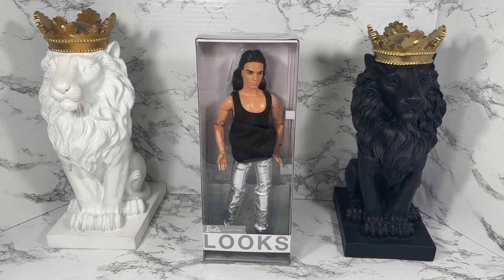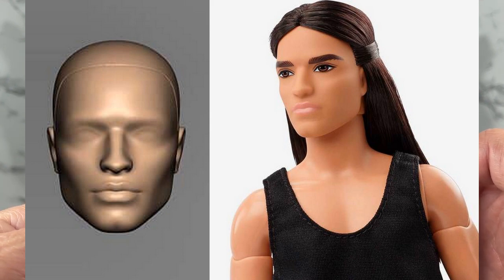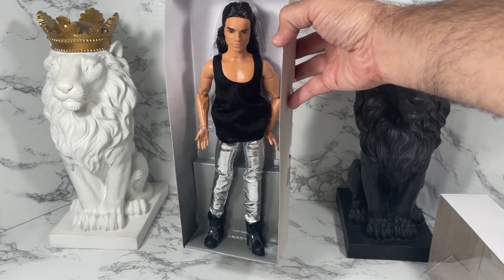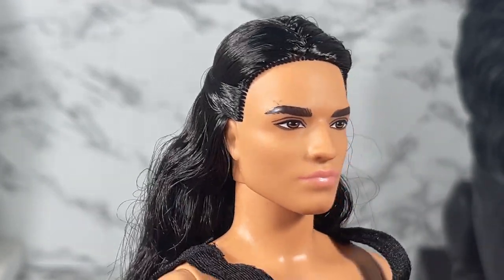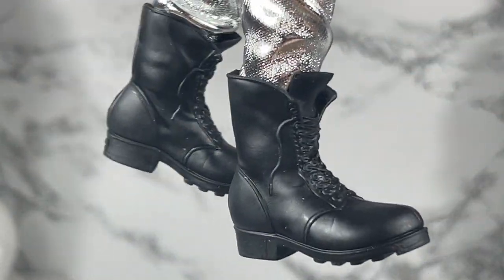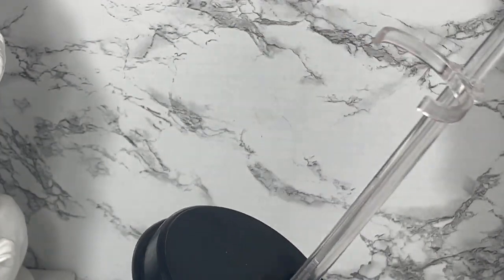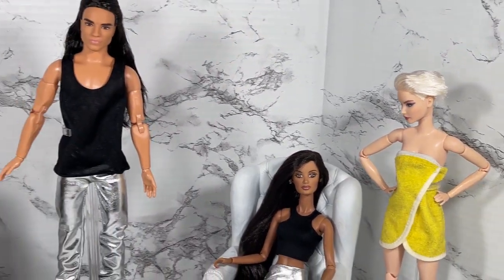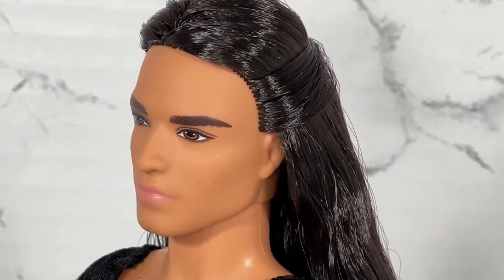BARBIE LOOKS #9 KEN Doll 😍 NEW SCULPT!!! 👑 Edmond's Collectible World 🌎: Unboxing & Review 9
In this video, I unbox and review Barbie Looks #9 by Mattel.  New Sculpt! I take a close 360 view of the doll's screening and outfit.  I also do a body swap for body color comparison.

⭐ GUEST PANEL: ALYSA RODRIGUEZ 💋 ADONIS 💪 & NOSEY REPORTER EJ MOUNTAIN 🎤

⭐ SPECIAL APPEARANCES BY: BARBIE LOOKS #8 ANDRA ❄️ BMR59 TANGO 🤳🏼 KEN FASHIONISTA KEN #167 ♿

Designer: Bill Greening
Label: Black Label
Facial Sculpt: Cam
Body Type: Made to Move - Ken